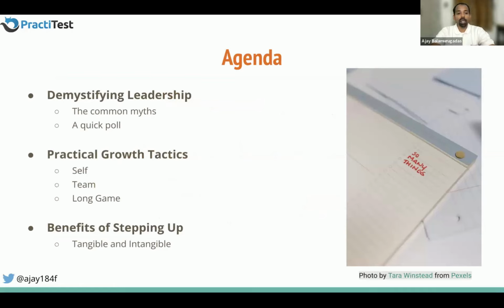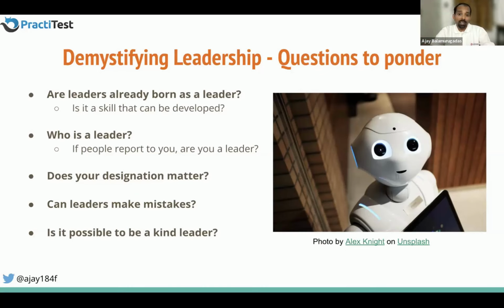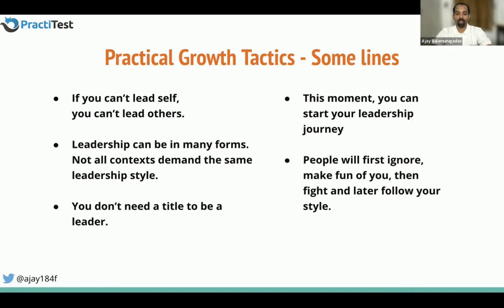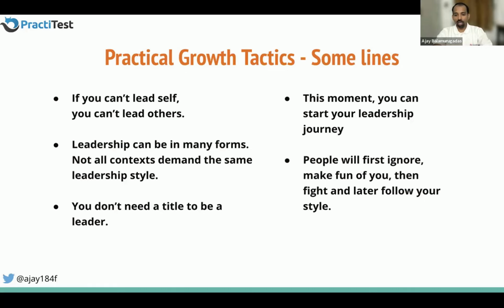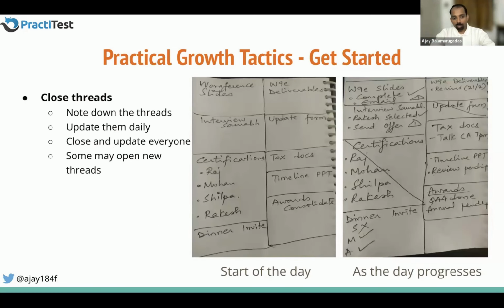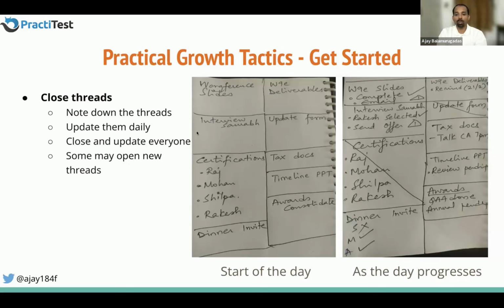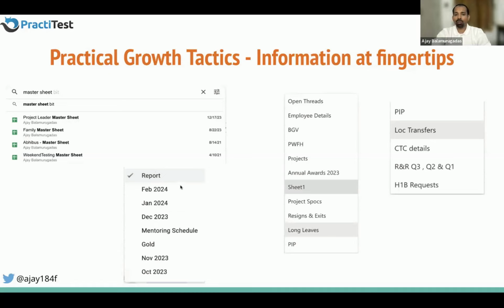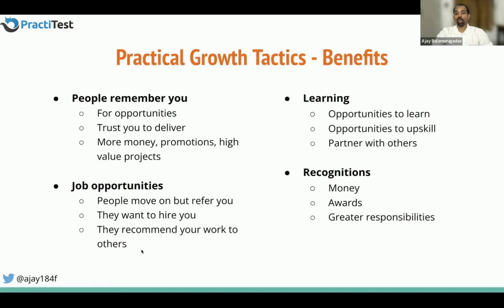5 Practical Ways To Stand Out as a Leader - Guest Webinar With Ajay Balamurugadas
Embark on a transformative journey into the world of resilient leadership with Ajay Balamurugadas!

Have you ever wondered about those individuals who exude perpetual enthusiasm, seemingly attract endless opportunities, and remain unscathed by setbacks? Join us as we explore the defining characteristics that unite these successful leaders, regardless of their official titles.

In this enlightening talk, Ajay distills over 17 years of experience into valuable insights on leadership, unveiling the common habits and patterns that empower individuals to consistently step up as leaders. This session isn't just about theory—it's a practical guide for professionals seeking growth in their respective fields.

Key Takeaways:
1. Demystifying Leadership: Ajay delves into the concept of leadership, debunking prevalent myths that may be hindering your progress.
2. Practical Growth Tactics: Learn actionable strategies that go beyond the conventional, providing you with the tools to foster genuine leadership development.
3. Benefits of Stepping Up: Explore the tangible and intangible rewards that come with embracing leadership roles, and discover how they can catalyze your personal and professional growth.

Don't miss out on this unique opportunity to gain invaluable insights from Ajay Balamurugadas. Elevate your career, redefine your approach to leadership, and set yourself on a path to sustained success.

About @ajay184f:
Ajay Balamurugadas goes by the handle ‘ajay184f’ in the testing community and is continuously re-inventing his testing methodology. He co-founded Weekend Testing – a worldwide movement for skilled testing and authored multiple books available His friends associate the terms – ‘Change Agent, Idea Man, Motivational’ with him. He tweets and loves to have long conversations on software testing and life in general. He is currently working at GSPANN Technologies, Inc. as Senior Director – QE. When not testing, he spends time with his wife and two children.